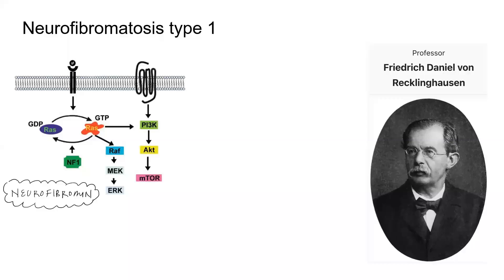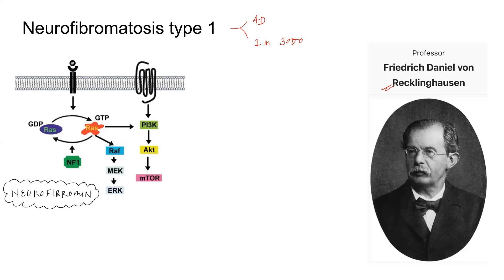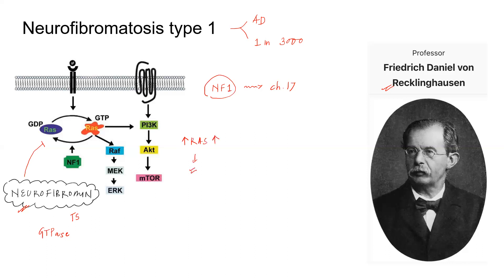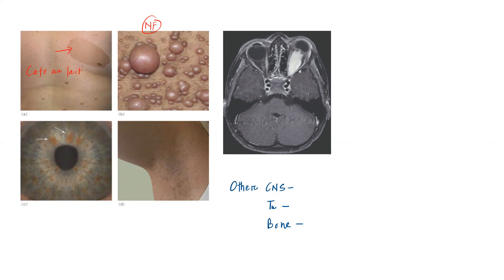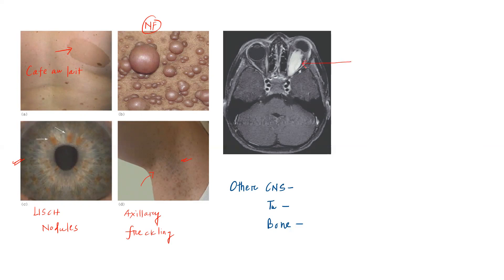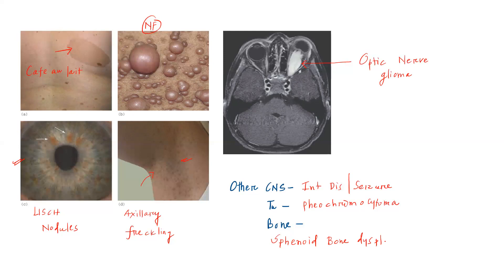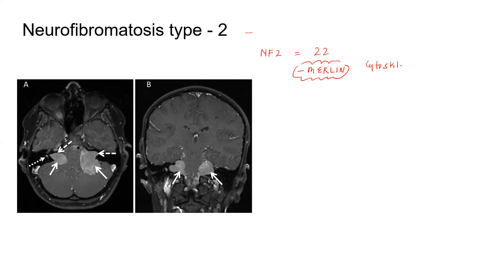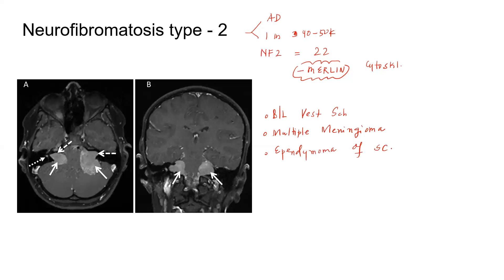Neurocutaneous disorders- Neurofibromatosis type 1 and 2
USMLE/ ROBBINS PATHOLOGY/ FIRST AID/ Neurocutaneous disorders- Neurofibromatosis type 1 and 2